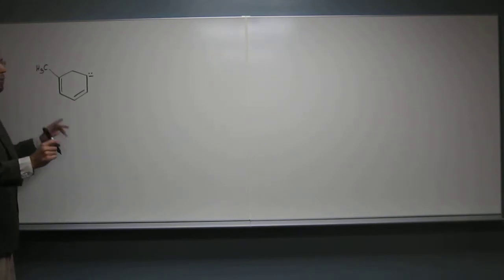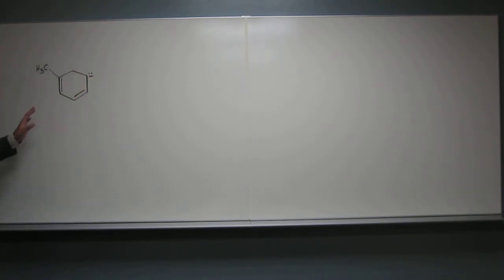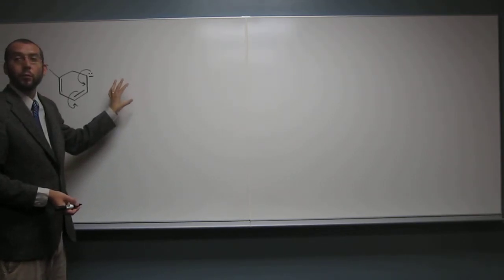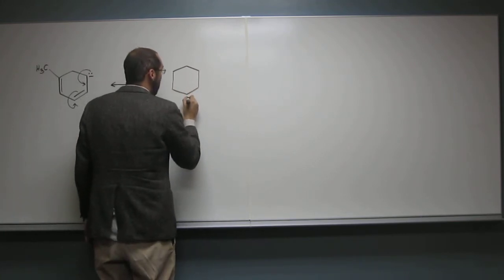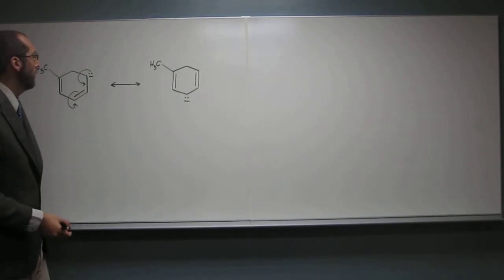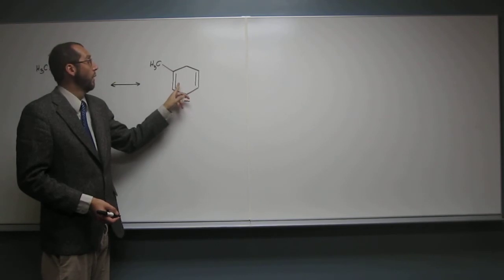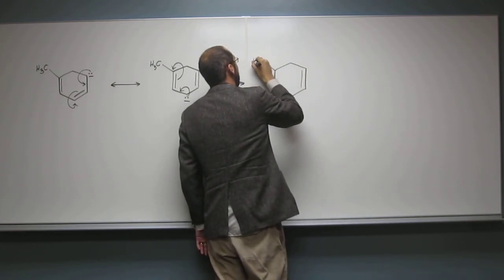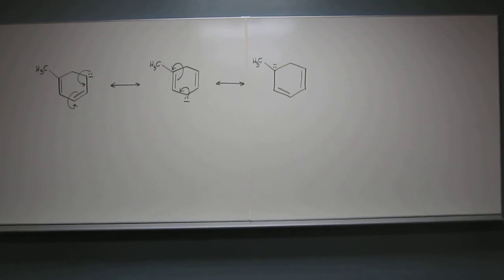2423 PE01ASA 022 - Drawing Resonance Structures 007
Draw at least two of the possible resonances for the pictured compound.